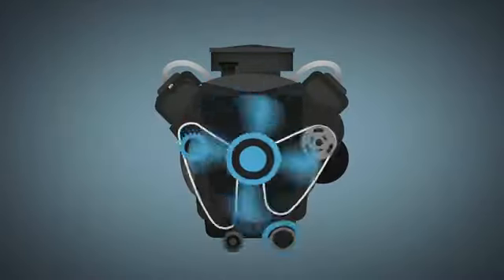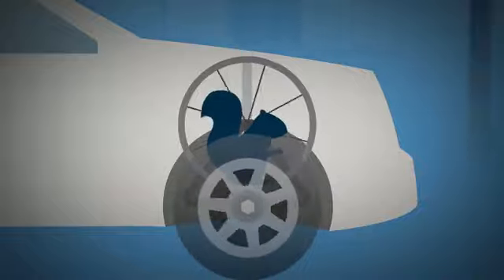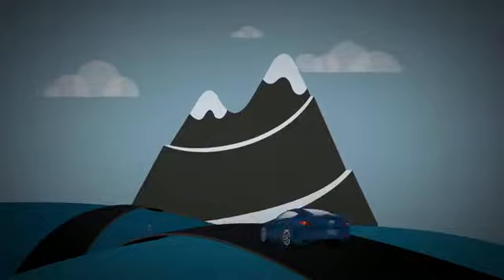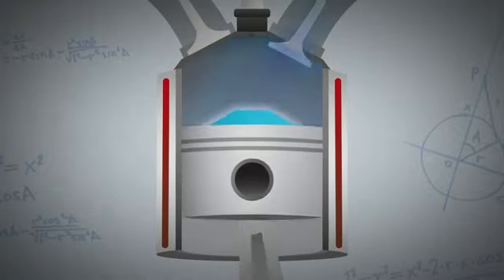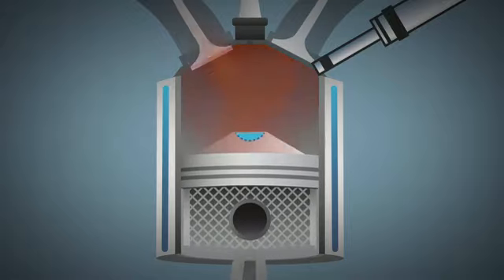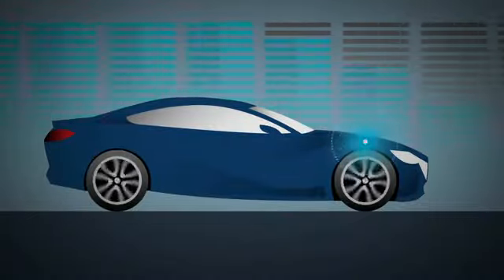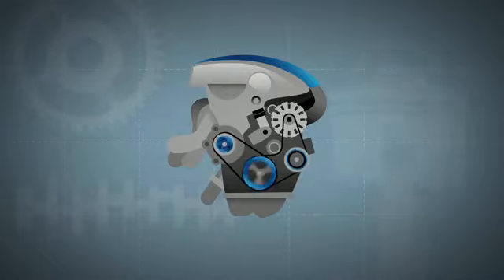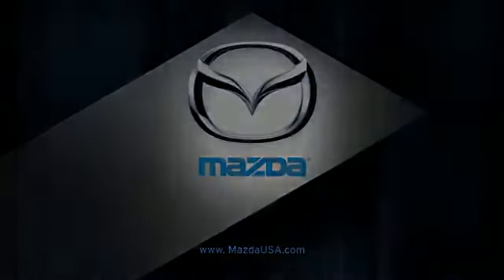(2)Mazda's SKYACTIV®-G 2.0L Gasoline Engine -ggmazda.ca YouTube.flvGerry Gordon's Mazda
The longest-serving Mazda dealer in Manitoba and on the Canadian Prairies, Gerry Gordon's Mazda is proud to welcome you on our new, interactive website, designed to enhance your automotive shopping experience and provide you with all the information you need to make the right decision!Rod Gordon
Featured Pre-Owned
Ford,Dodge,Crysler,Chevy,Honda,Toyota,Hyundai,BMW,Jeep,Mercedes Benz, and Kia
Our virtual showroom features the full lineup of new Mazda vehicles for you to discover, and comes complete with detailed vehicle information and convenient links for you to schedule a road test or request a personalized price quote for the new Mazda3, Mazda5 or other model of your choice.

We also offer you an unmatched selection of top-grade used vehicles for sale at ultra-competitive pricing. Ask us about our money-saving financing solutions!

If you're in need of repair or maintenance for your current Mazda or other-make vehicle, our full-service Mazda service department can handle any job, affordably and professionally. Schedule your next service appointment online today!

Since 1977 Gerry Gordon has been offering quality Mazda products to satisfied car buyers and owners in Manitoba.

Category:
Autos & Vehicles